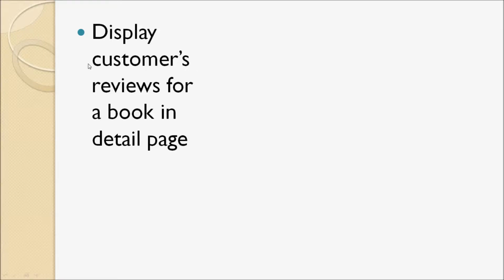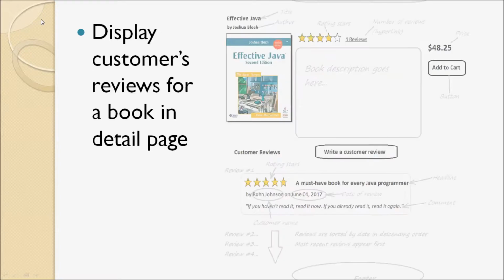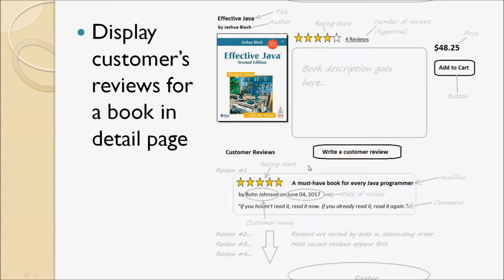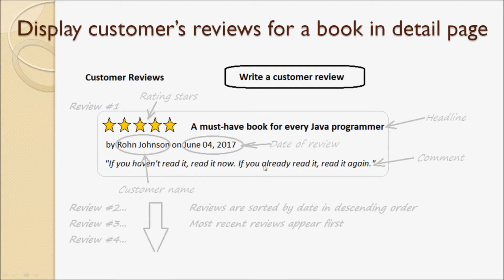Lecture 140 - Code to display customer's reviews for a book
Write code to show reviews posted by customers for books.